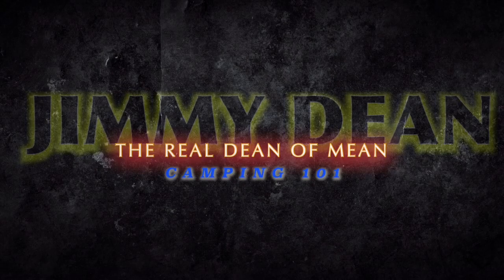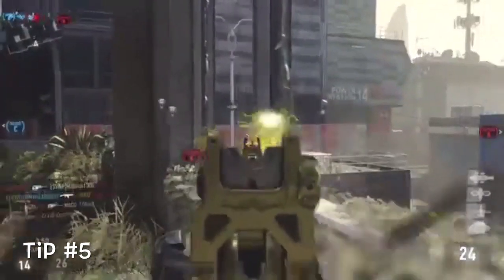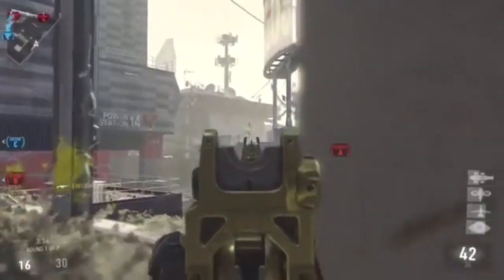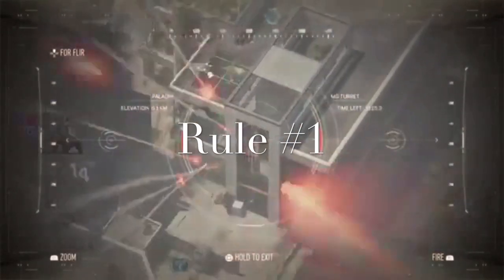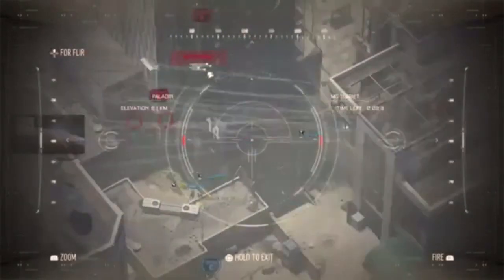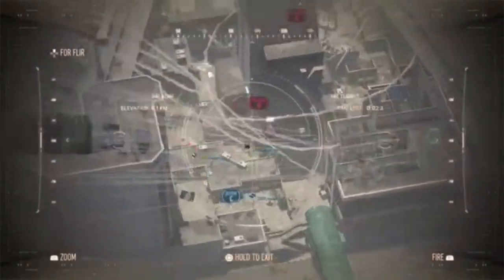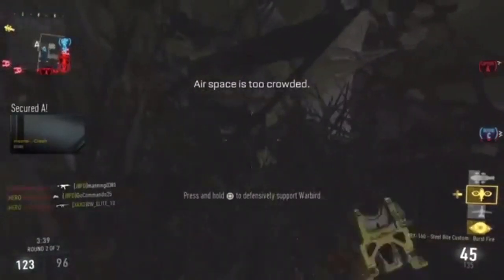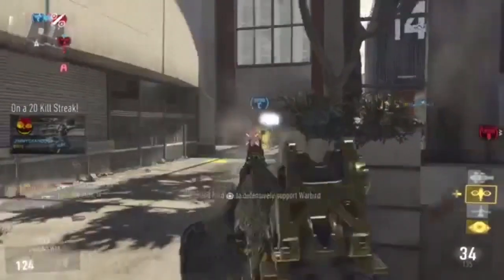AdvancedWarfare: How to Kill a camper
In this video I'll tell you how to kill campers and make you a better camper all in one! Advanced warfare camping class! I hope you learn something new!

And if you liked this check out some of my other videos